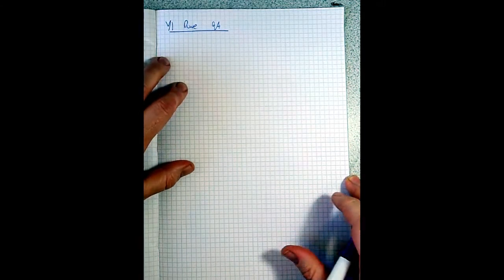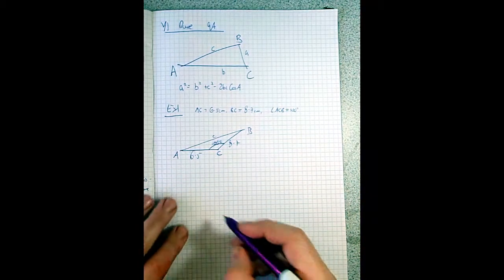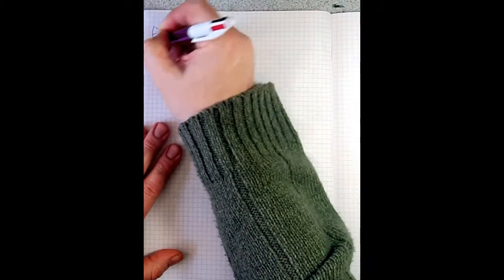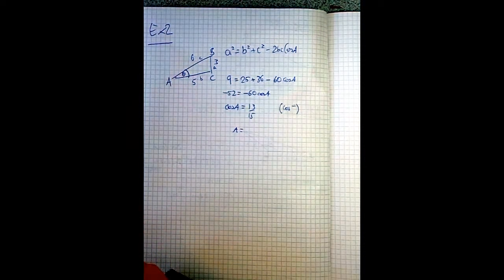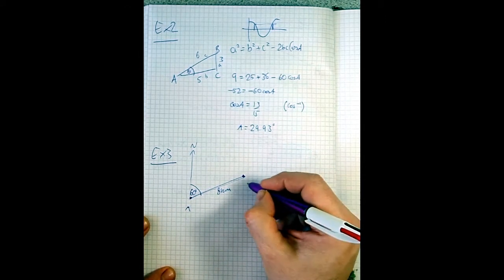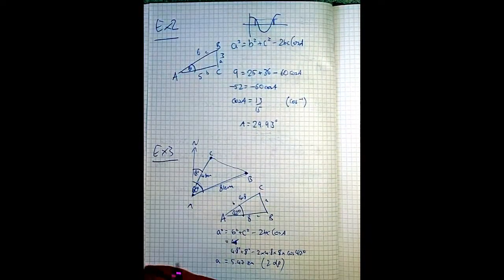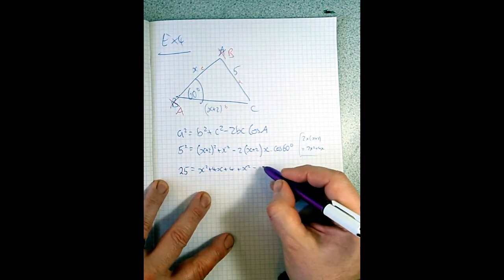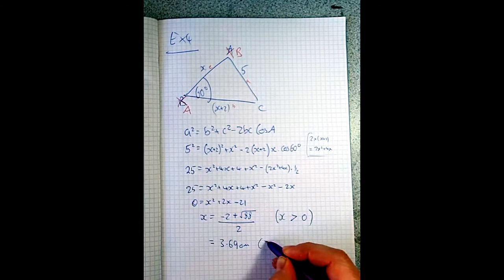MA Y1 Pure 9A